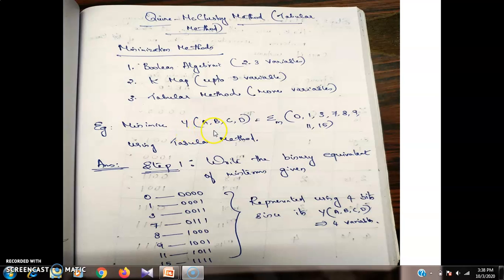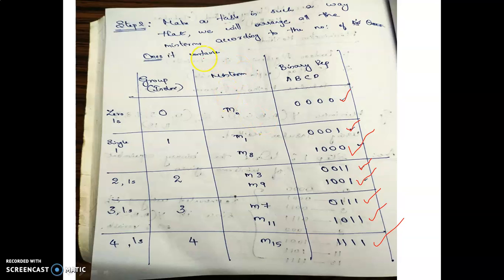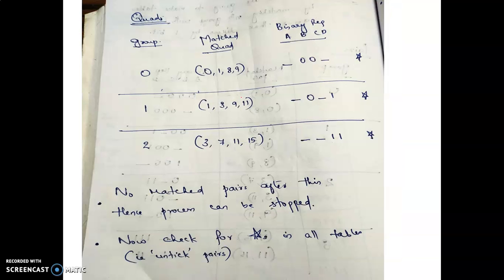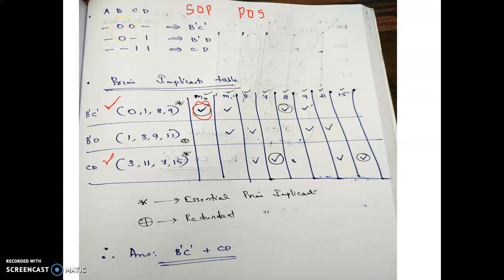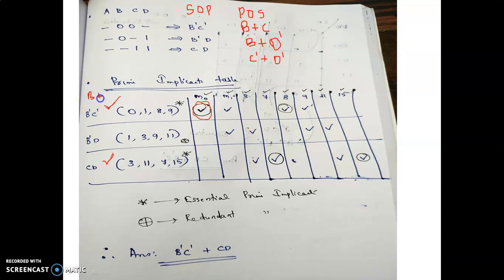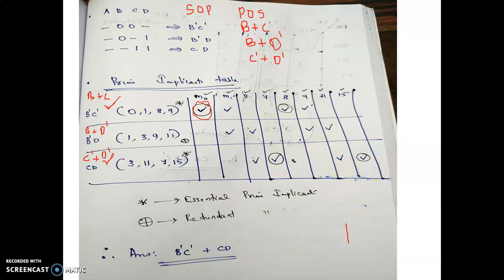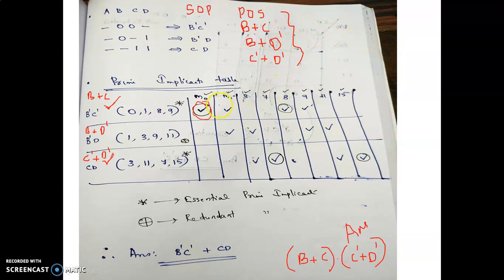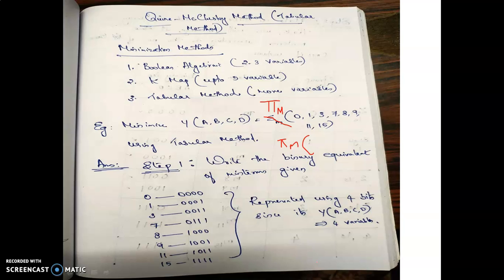Tabular method pi